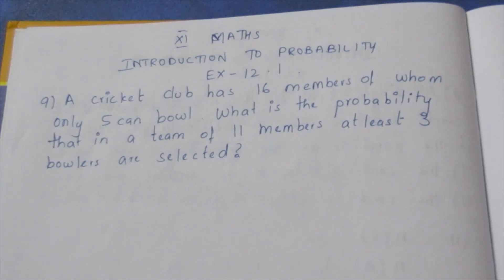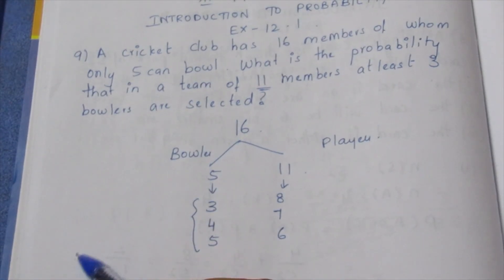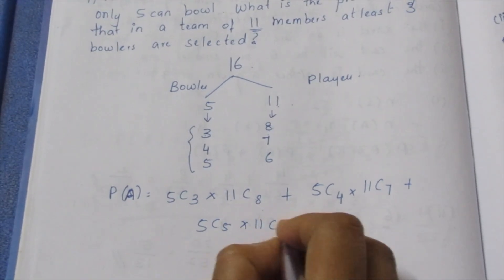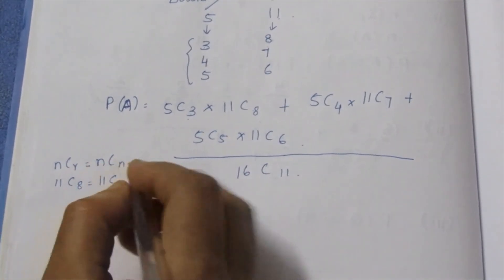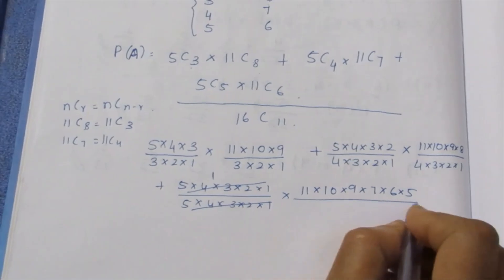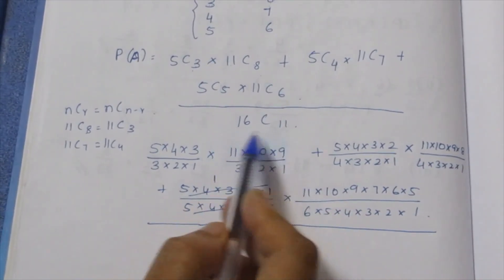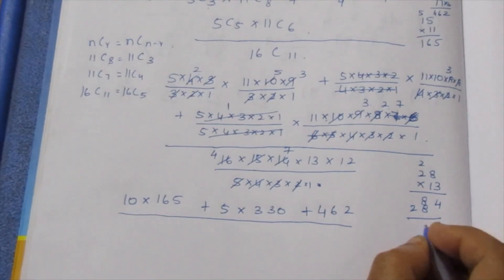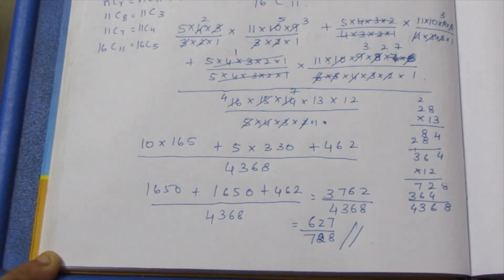TN CLASS 11 MATHS INTRODUCTION TO PROBABILITY EX 12.1 SUM 9